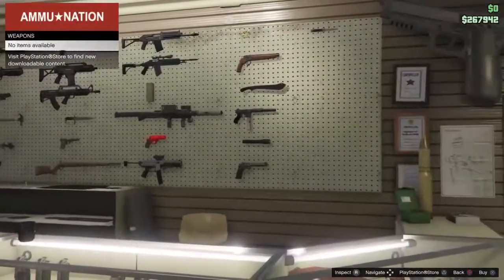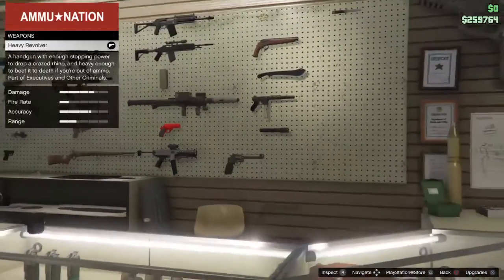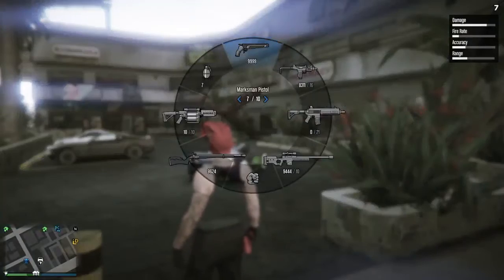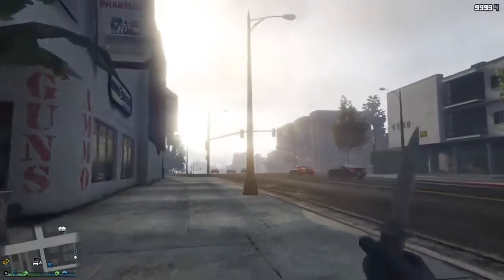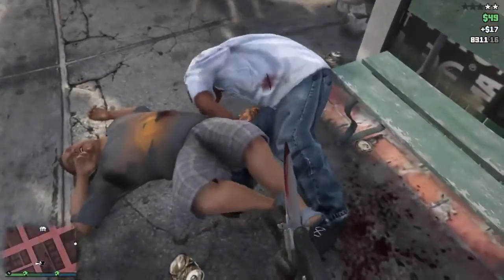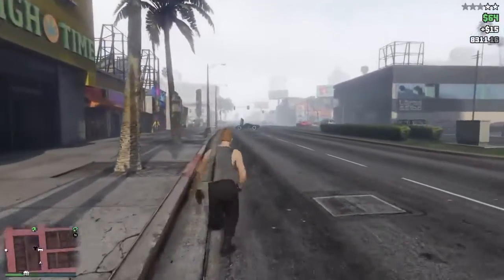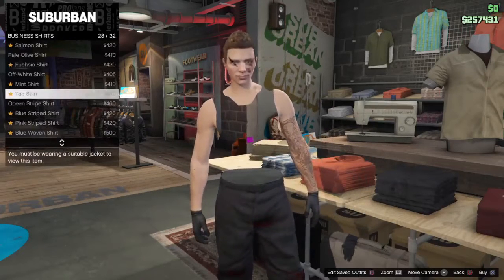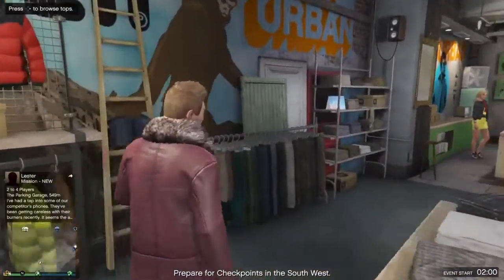GTA 5 ONLINE EXECUTIVE AND OTHER CRIMINALS - NEW GUNS AND CLOTHES